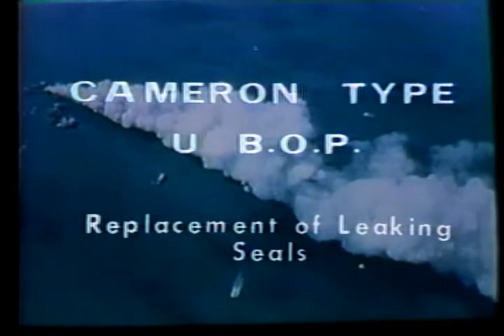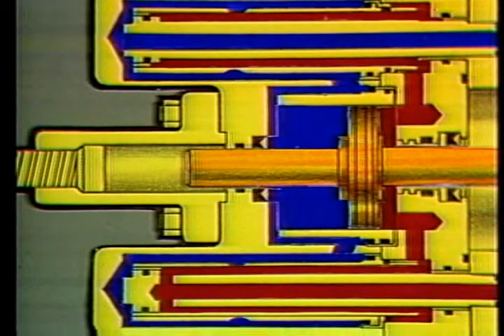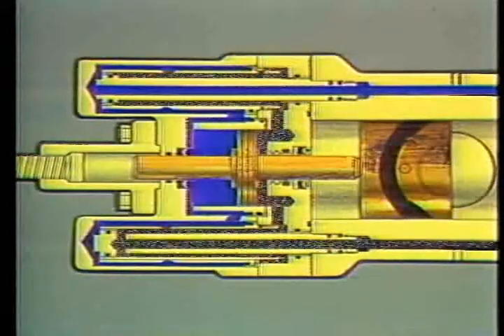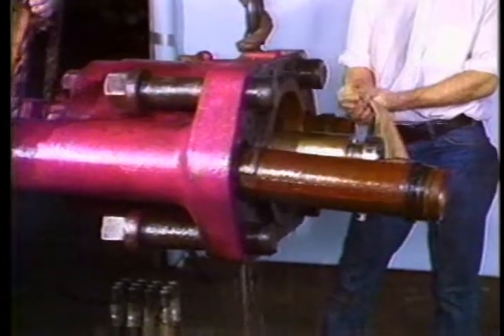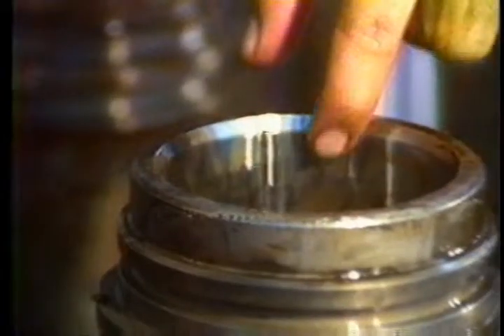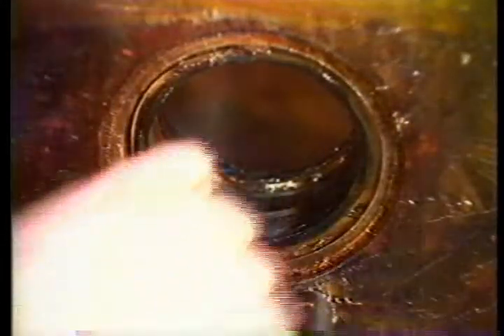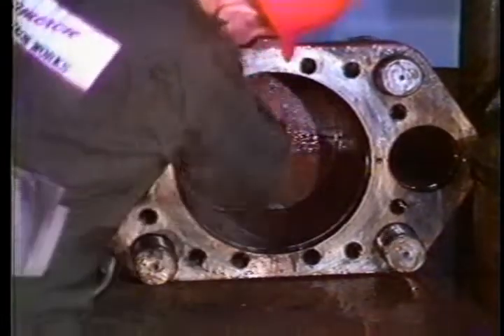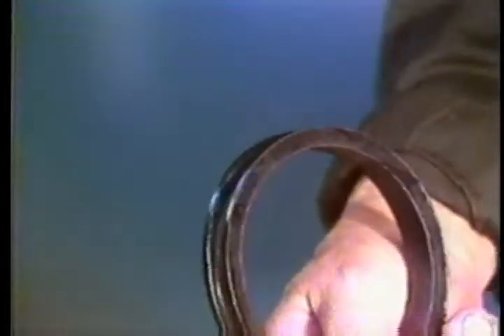Cameron BOP Replacing Seals